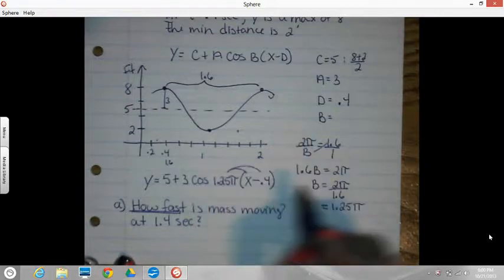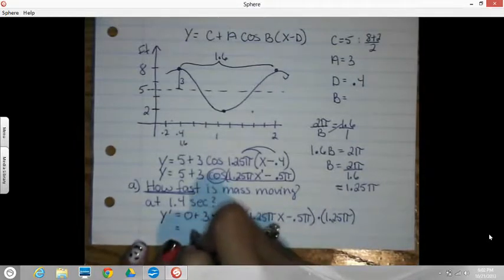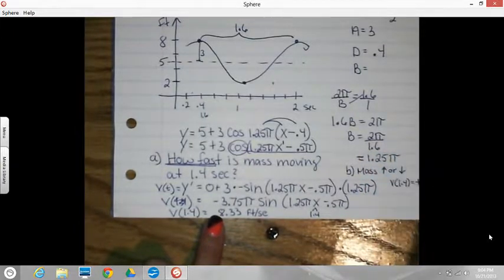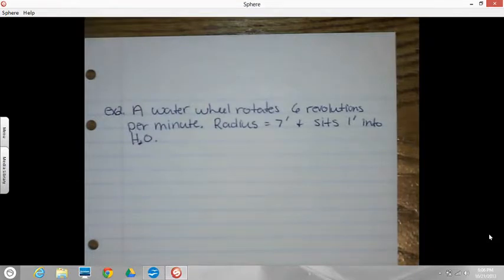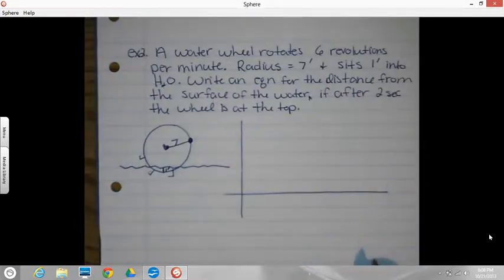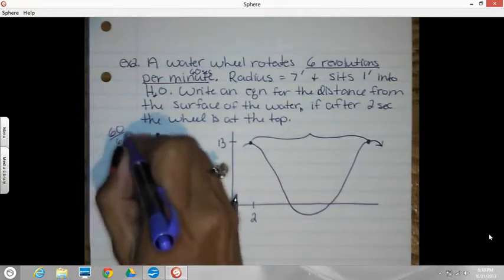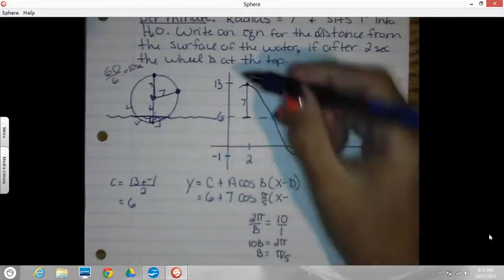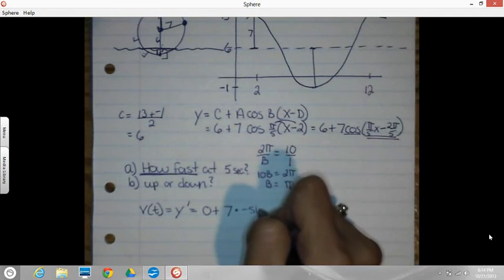C 3 8 2